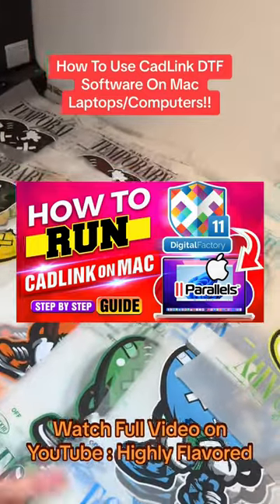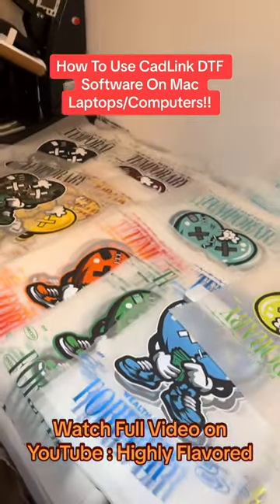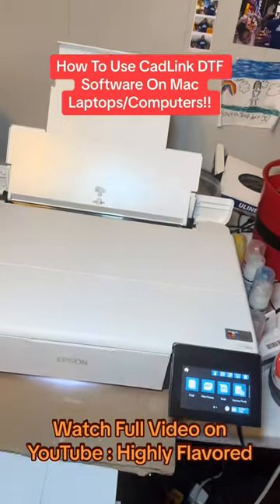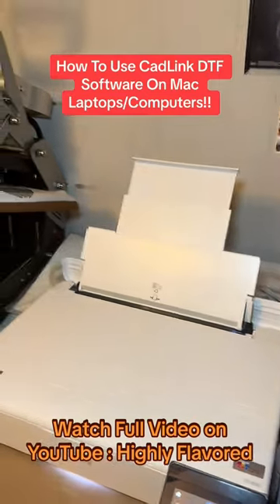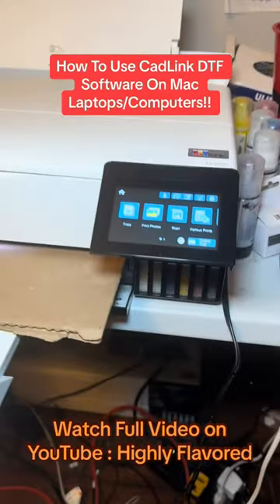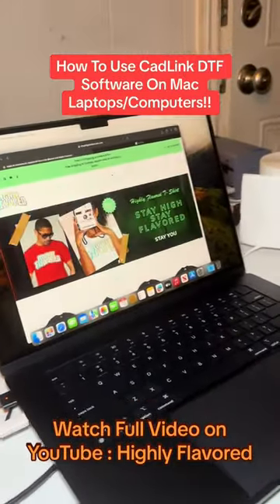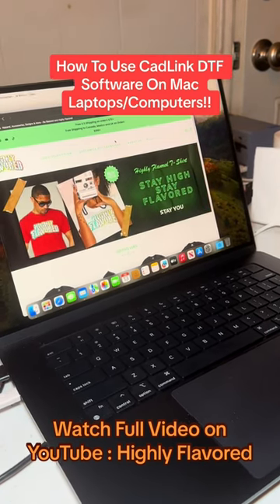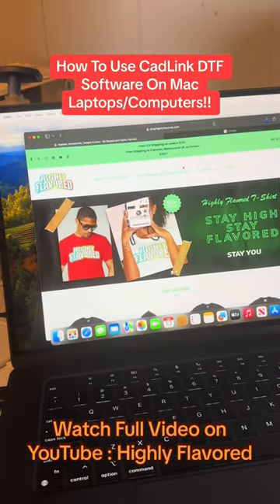How To Use Cadlink DTF Software On Mac Laptops/Computers